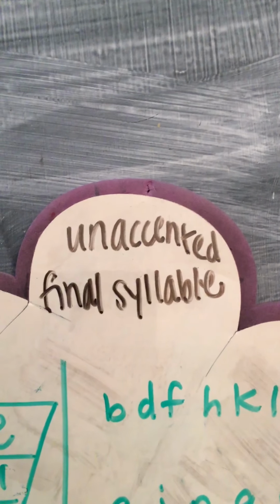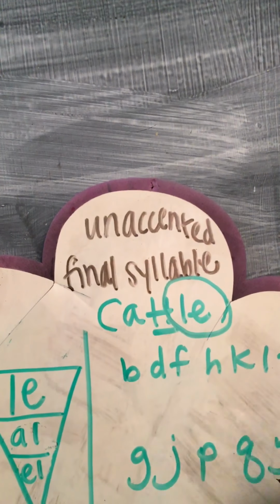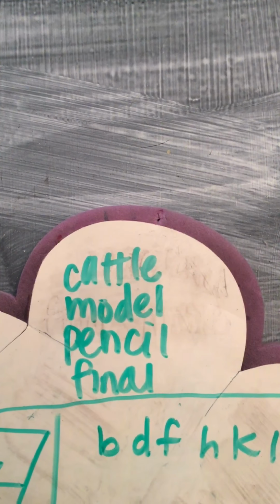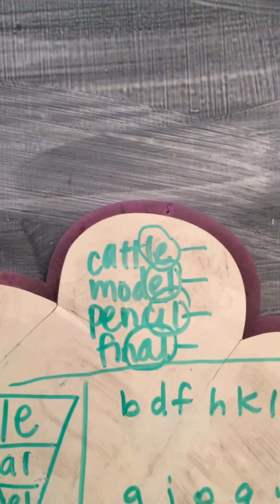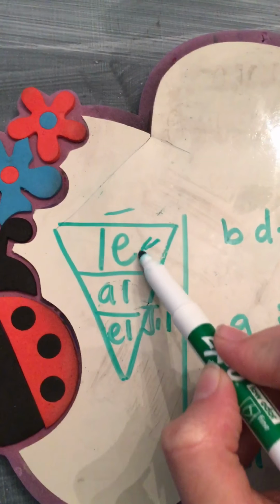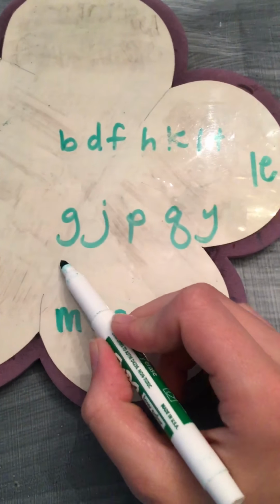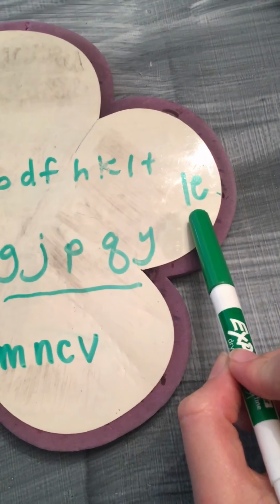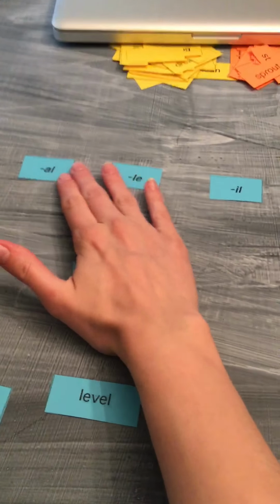Blue Group: Green Book Sort 30